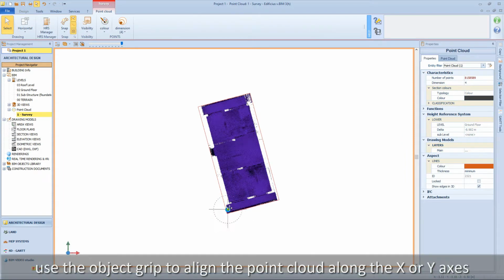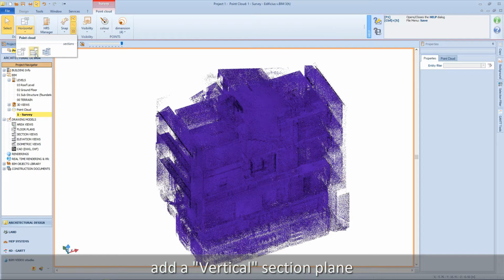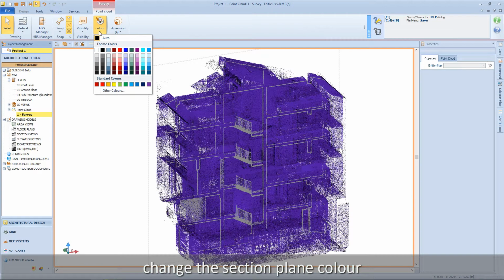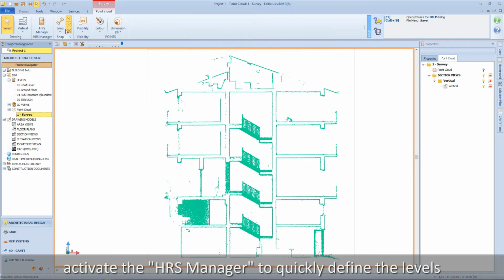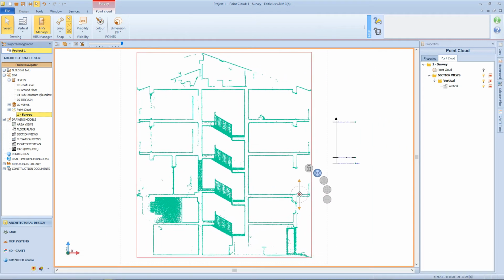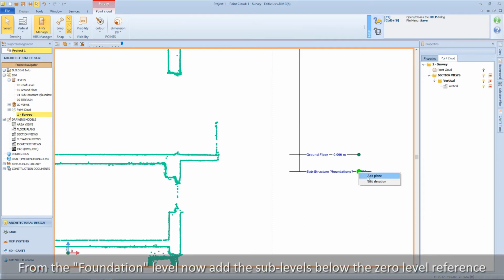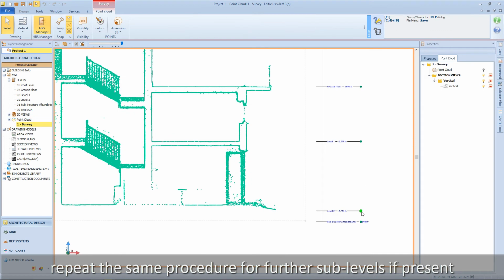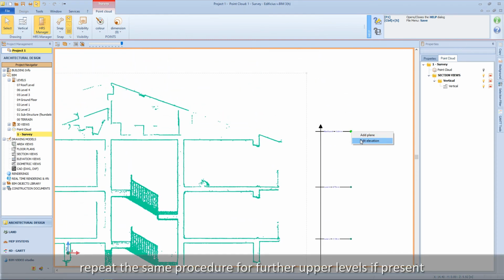Edificius Tutorial - Aligning the cloud with the project Height Reference System - ACCA software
How to align your point cloud to the project Height Reference System (HRS) - Discover the specific scan to BIM tools now available in our Edificius BIM authoring for AEC professionals to build-up the digital twin of a built environment starting from photogrammetric or laser scanner data to significantly reduce your BIM modelling process. Manage Point Cloud clusters to BIM processes with the powerful integration with the usBIM.cloud integrated system.

EF_0546.EN